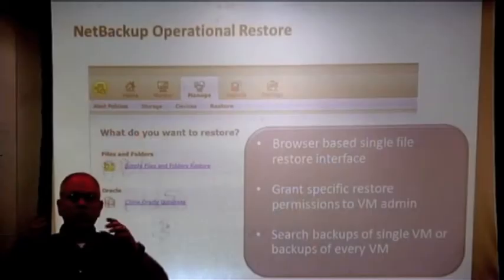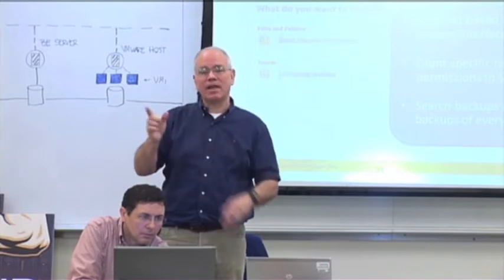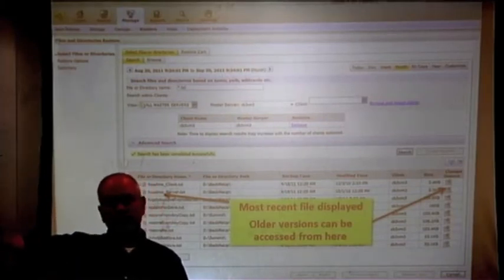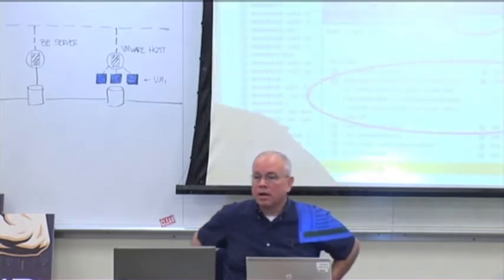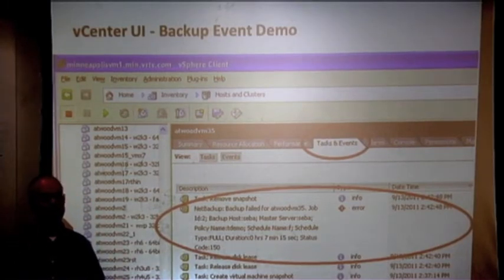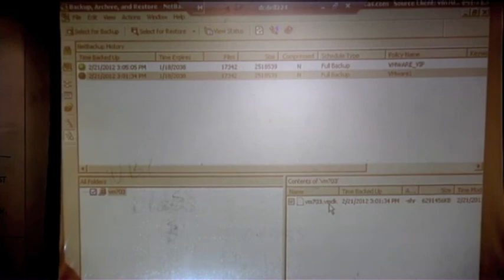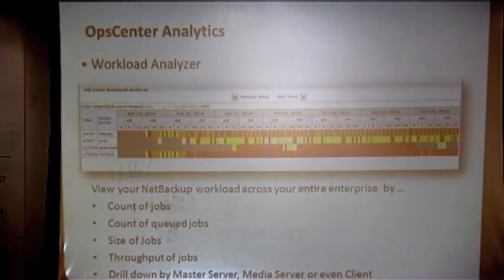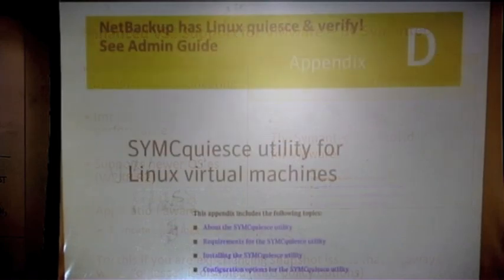Symantec NetBackup Demonstration at VFD2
Symantec demonstrates NetBackup Operational Restore and VM-aware backup features at Virtualization Field Day 2. Recorded February 23, 2012.